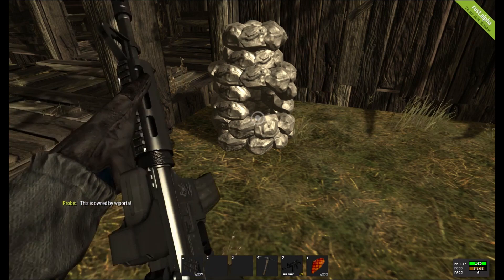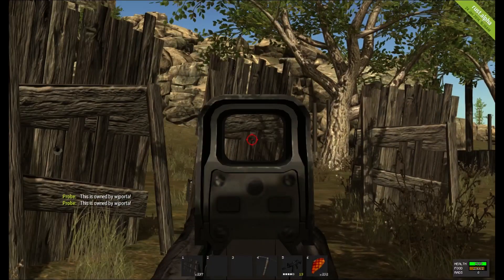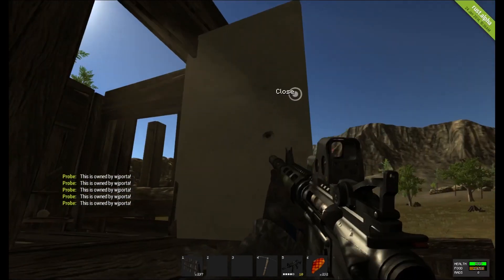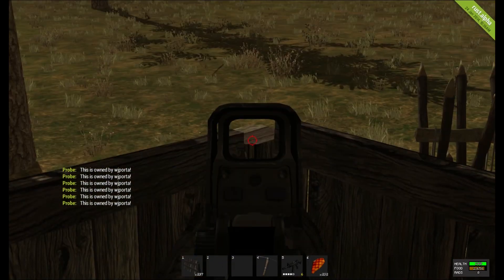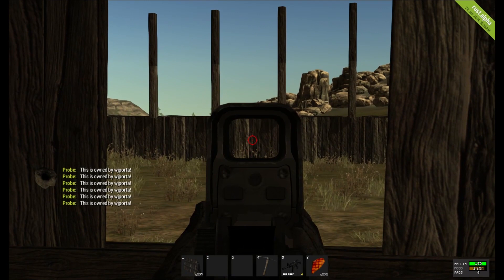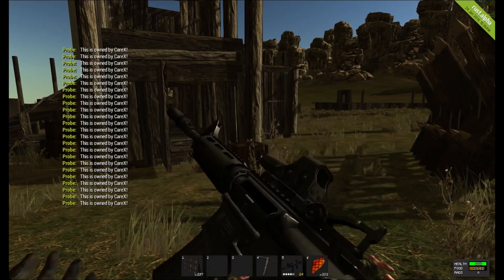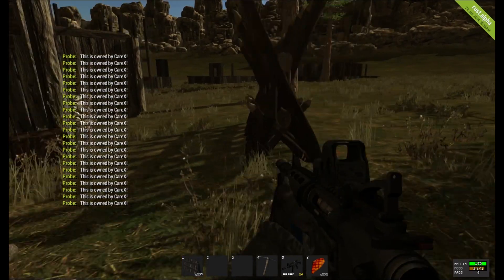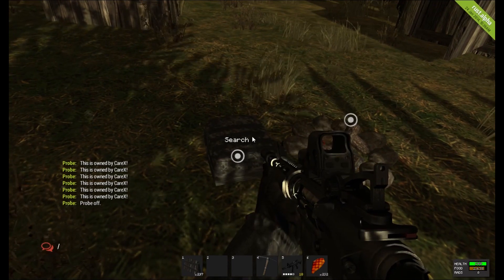Find who built something in Rust and identify sleepers!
I wrote this Oxide plugin for the game Rust. It's called probe and it tells you who owns structures, doors, and other items. It can also identify sleepers.